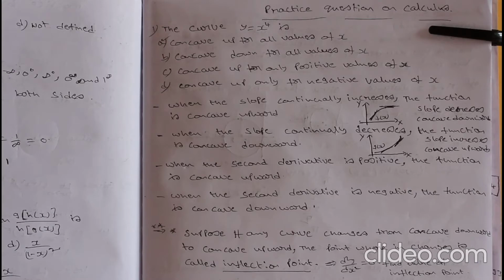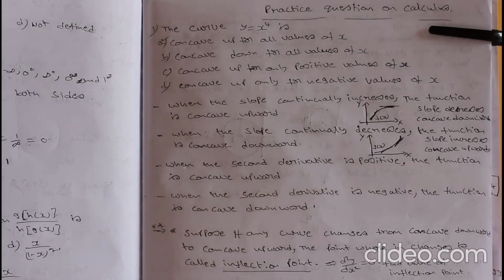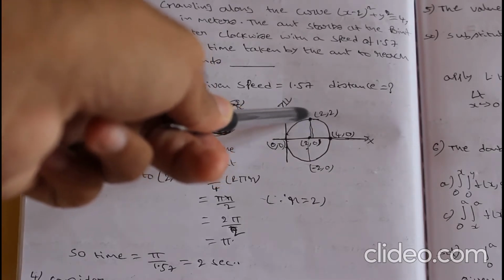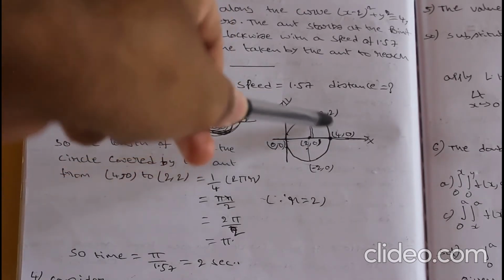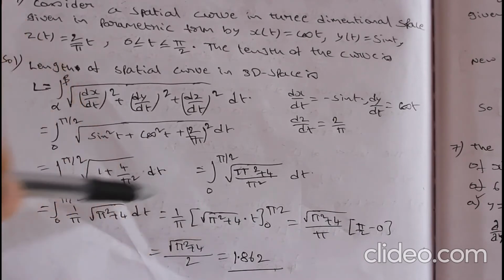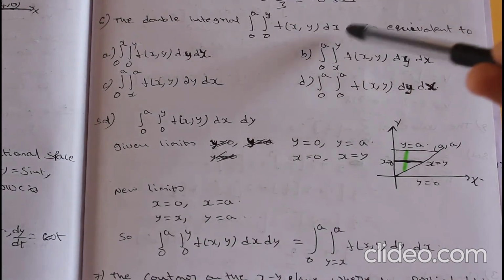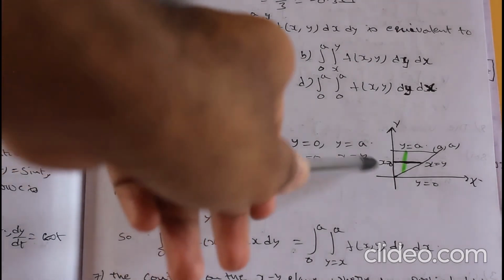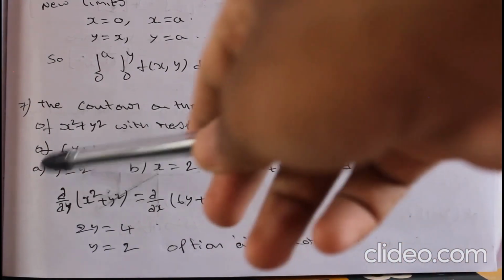Calculus practice questions for GATE-2021 exam 1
Concave upward, concave downward, Inflection point, New limits after changing the order of integration, find limits for new order of double integration, L Hospital rule, Length of the curve in space for 3 D coordinates. Concept of concave upward curve, concave downward curve, concept of inflection point, double derivative possitive, double drrivative negative and double derivative zero.